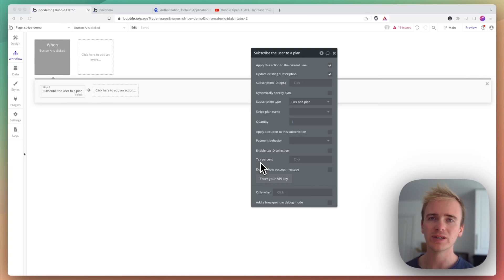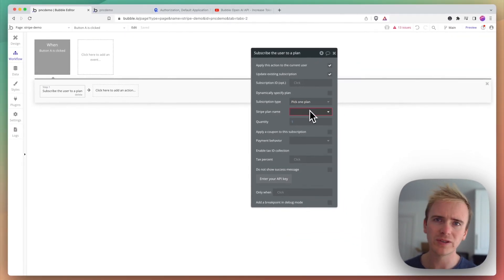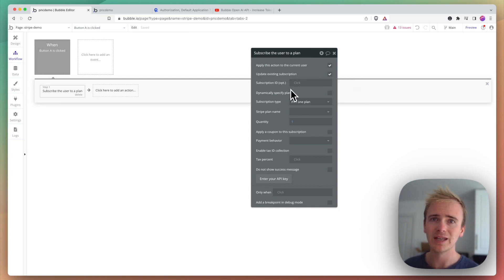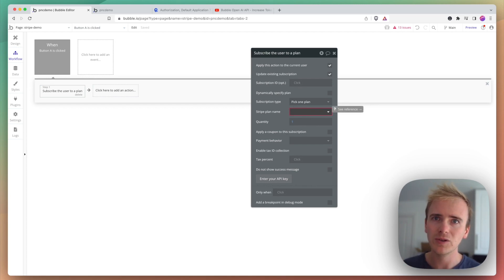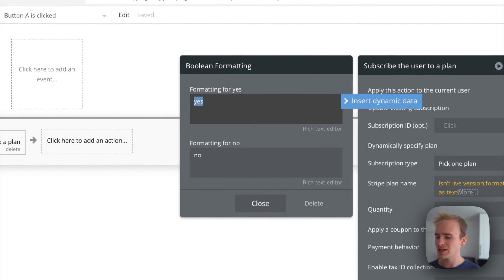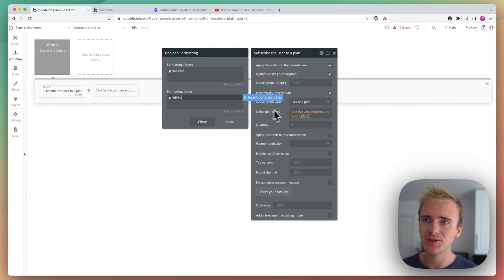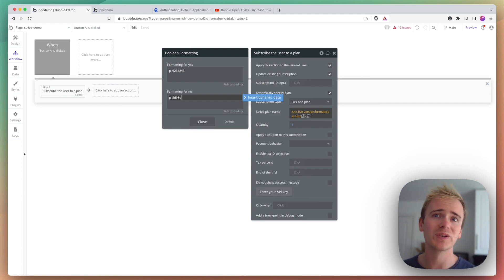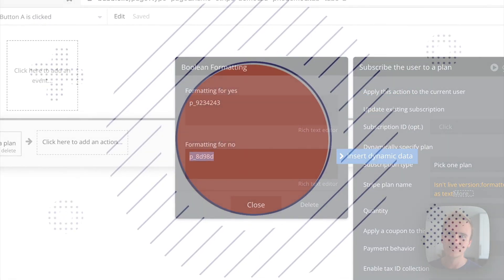Bubble.io & Stripe Subscription Tip 1 - Switching Dev & Live Plan IDs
In this Bubble tutorial we share a quick tip about switching from your Stripe Test Plan ID to your Stripe Live Plan ID.